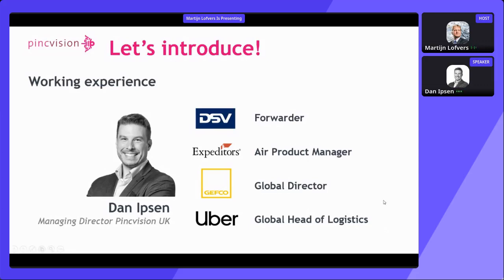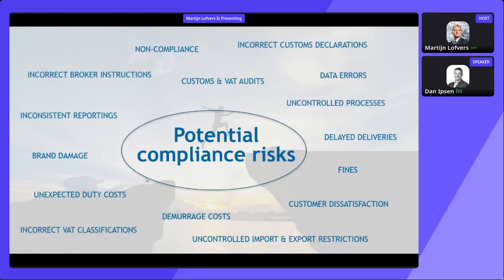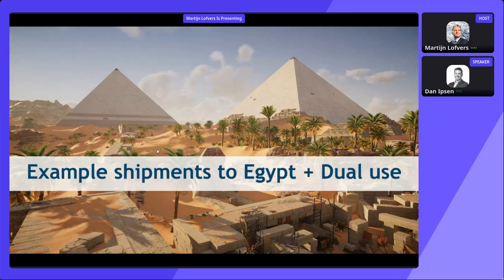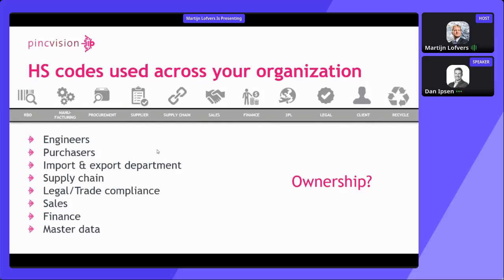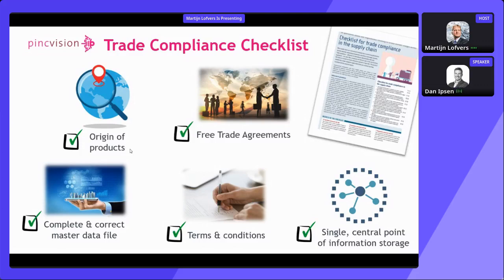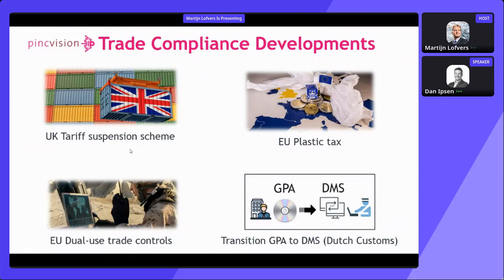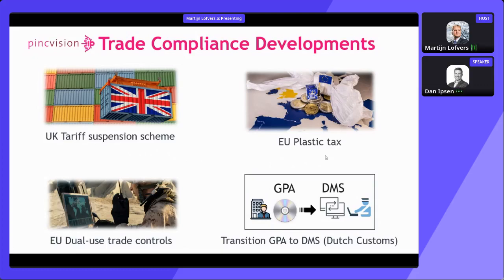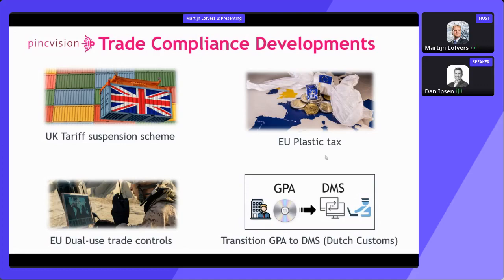Webinar Wednesday | How to control the internal trade compliance processes across your Supply Chain?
Have you always wanted to know how you should control your supply chain? During this Supply Chain media Webinar our speaker Dan Ipsen, Managing Director of Pincvision UK Ltd. will talk you through this exciting topic!

We will highlight some of the critical links in your supply chain, and how they will impact seemingly unrelated parts of your company, as trade compliance obligations are intertwined and affect different departments within the supply chain. Trade compliance, which means complying with international laws and regulations, should be a consideration in every step of your core process. This, because trade compliance can entail enormous risks, but also offer major competitive advantages and opportunities when managed properly. Trade compliance obligations are intertwined and affect different departments within your supply chain.